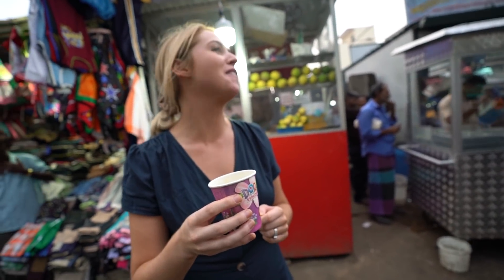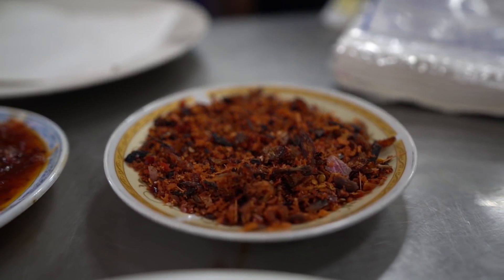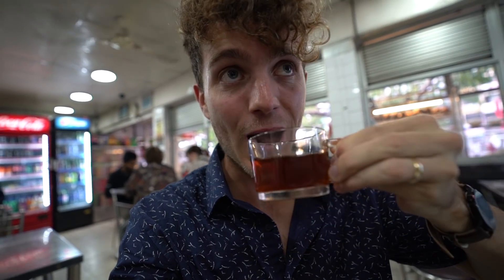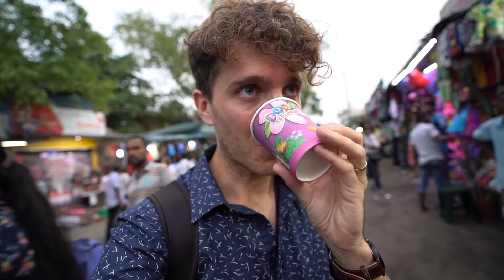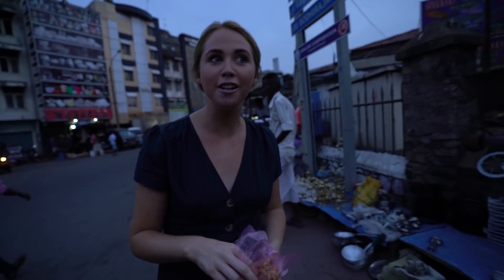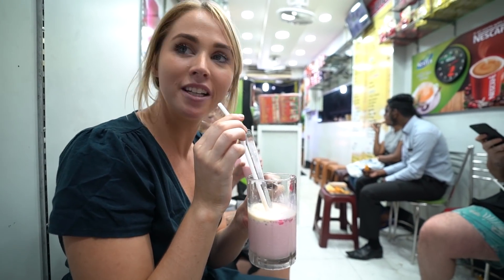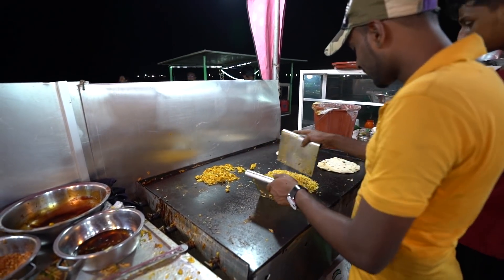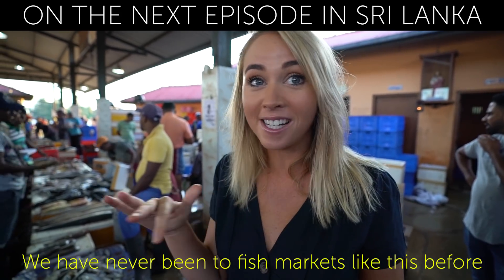We Tried Sri Lankan Street Food in Colombo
We are in Colombo on the hunt to try and find some local Sri Lankan street food.

Dishes we tried:
- Hopper with Sambol (sugar sambol, Maldivian fish sambol and Raw Chilli Sambol)
- Sri Lanka local black tea (Ginger, sugar + black tea)
- Tapioca Porridge
- Fried wheat snack with garlic
- Fish stick
- Falooda
- Kottu Rotti (with seafood)